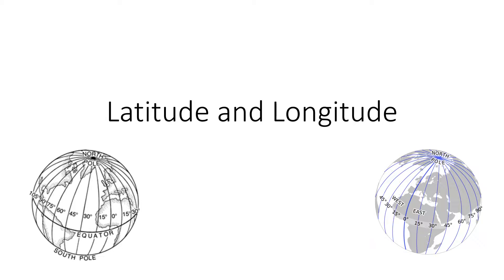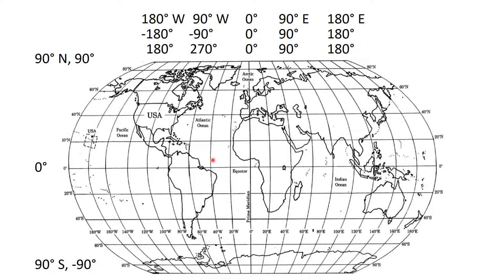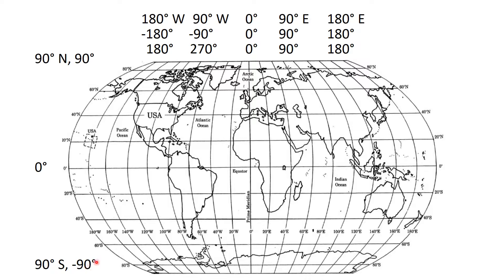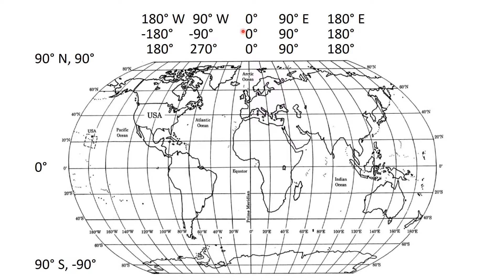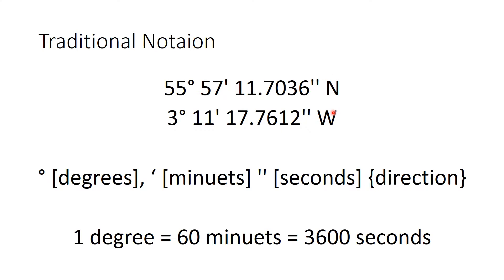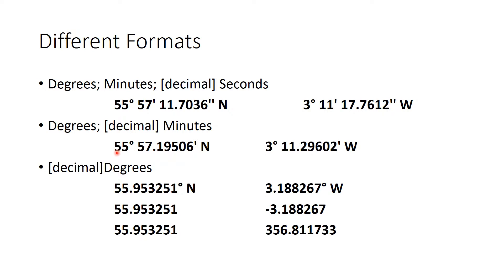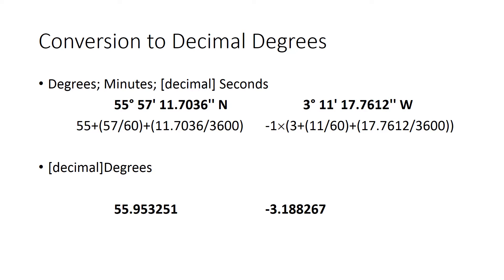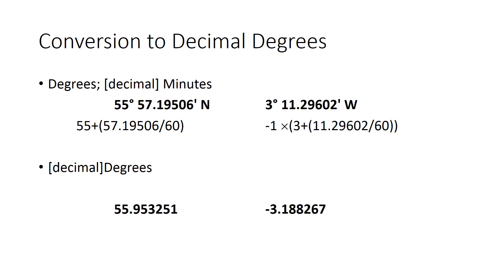Latitude and Longitude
The basics of the notation of latitude and longitude. What they mean and how to convert between the different formats: degrees minuets seconds; degrees decimal minuets and decimal degrees